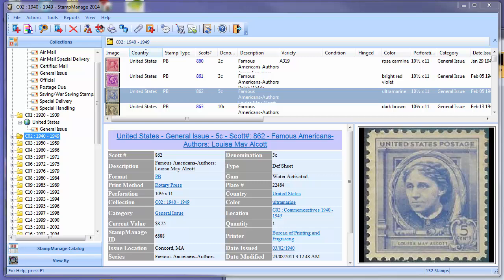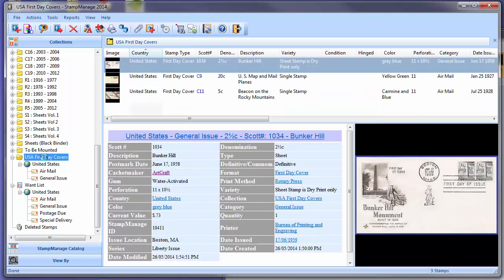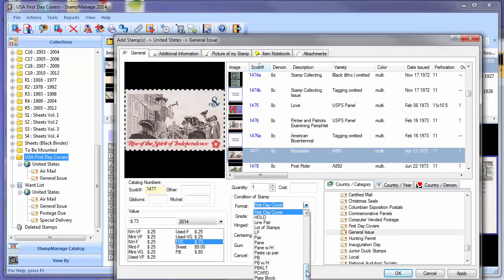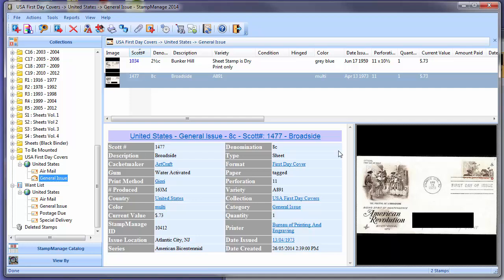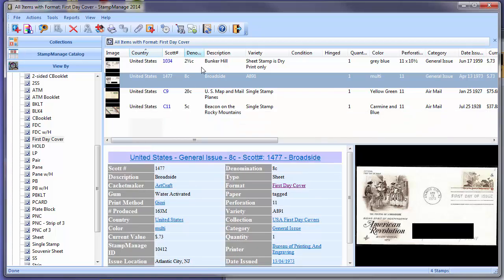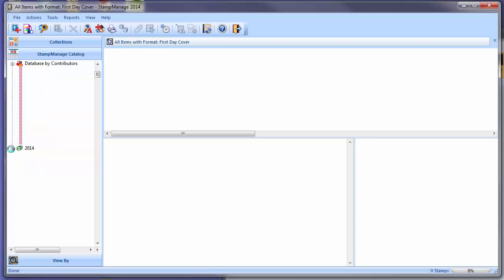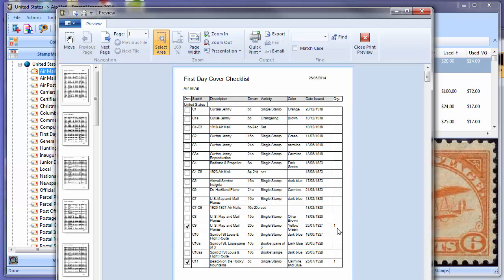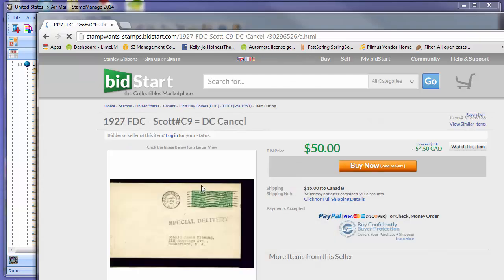StampManage Stamp Software - Inventory Your First Day Cover (FDC)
- How to use StampManage stamp collecting software to inventory your First Day Cover collection